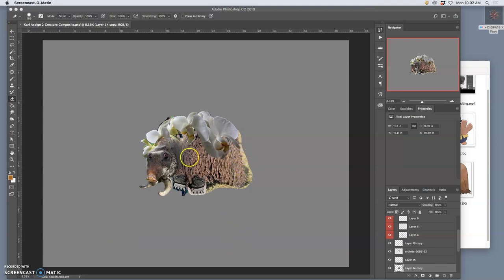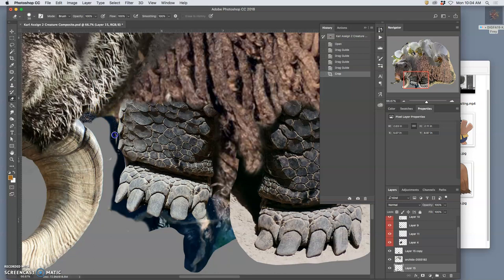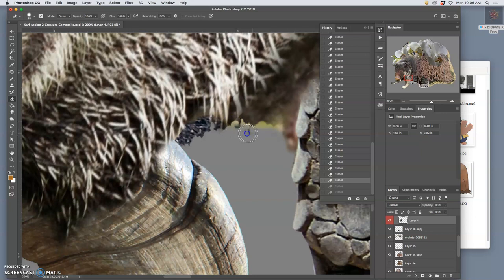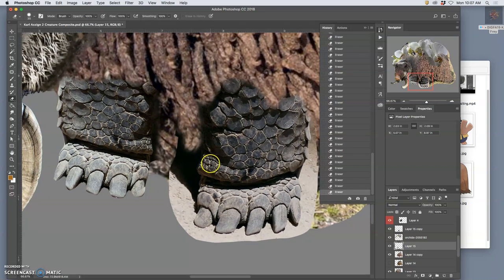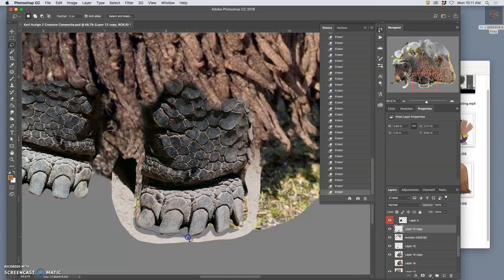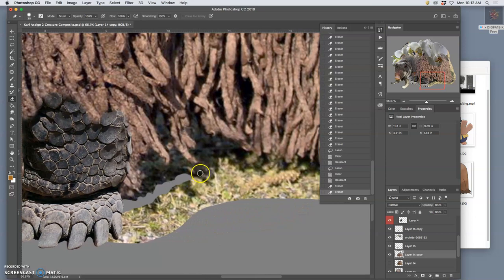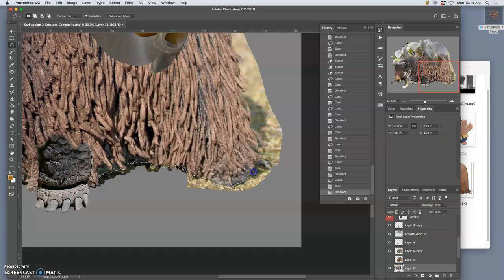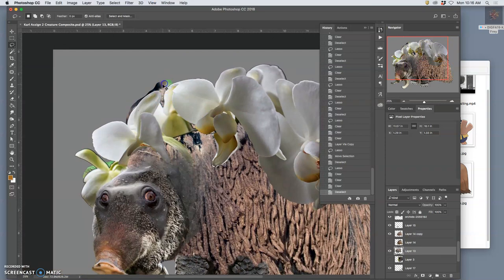8 Making Bold Exterior Edge Decisions